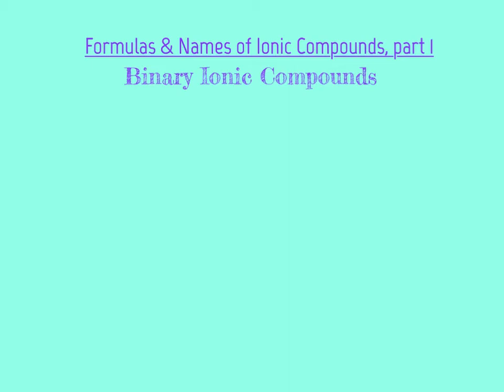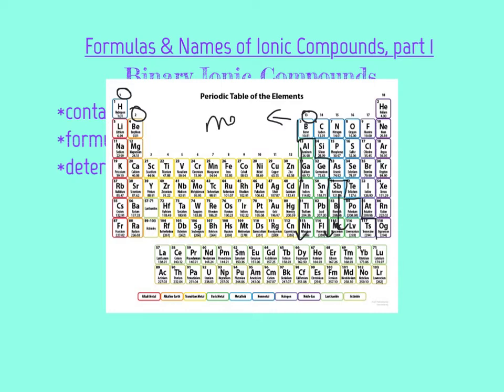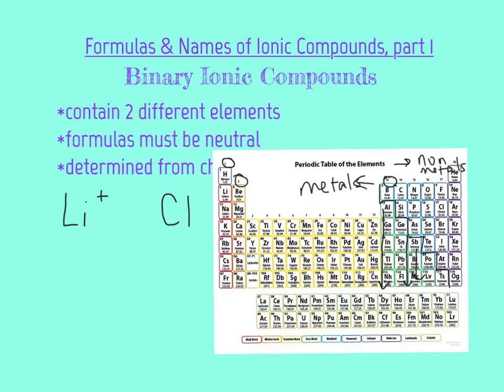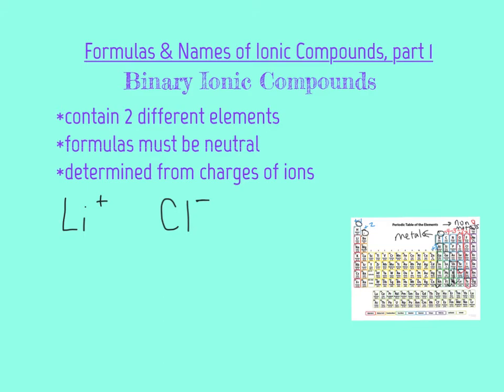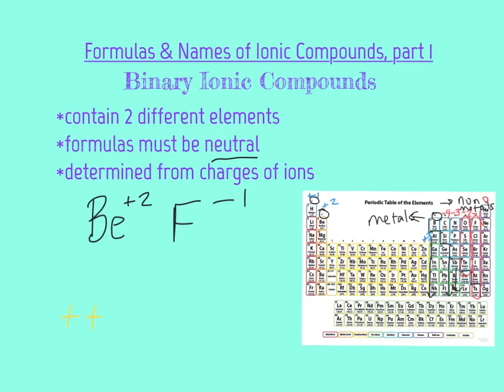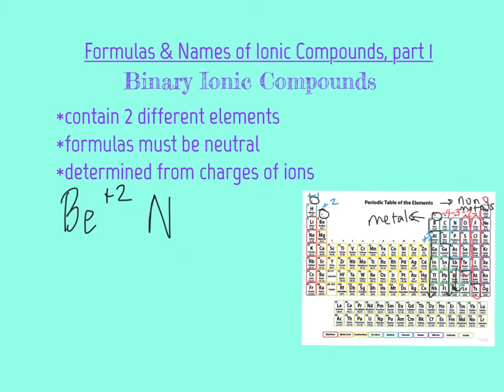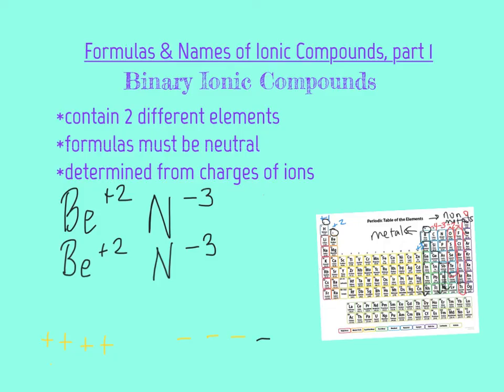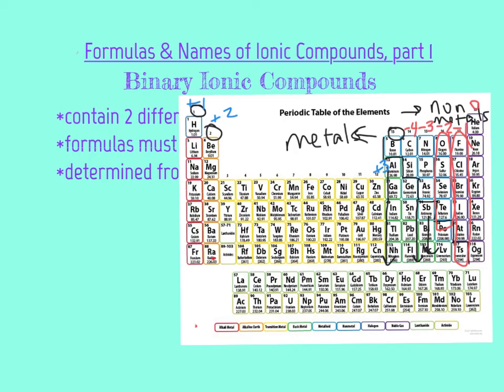Formulas & Names of Ionic Compounds part 1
Copy notes and example problems